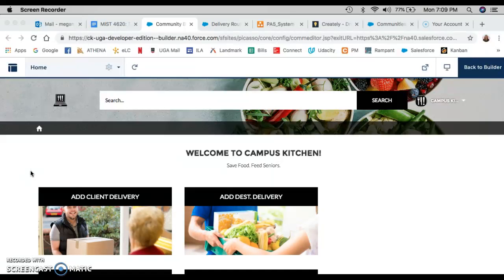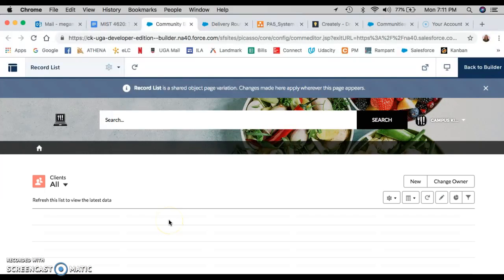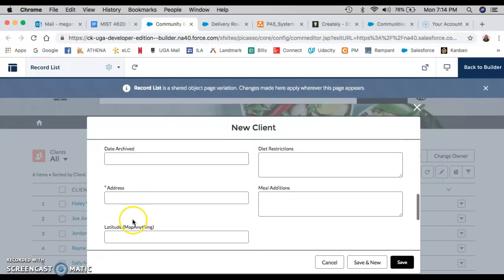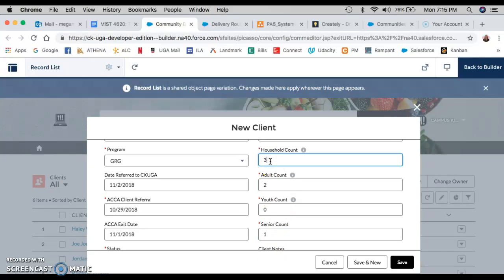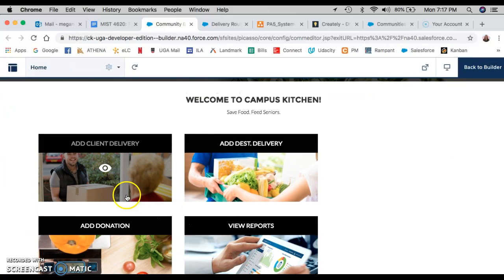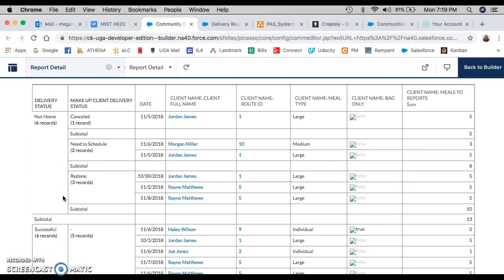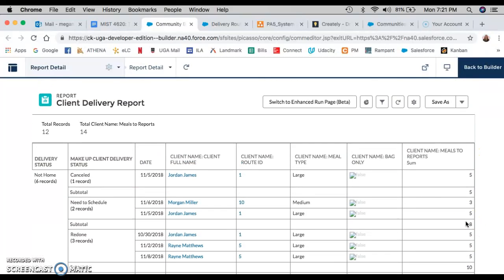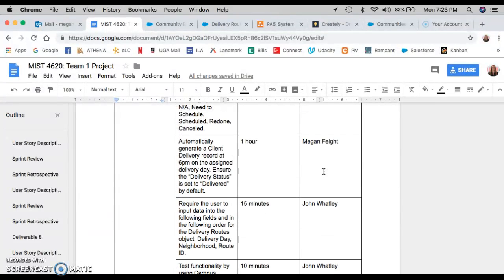Dawgsforce Sprint 4